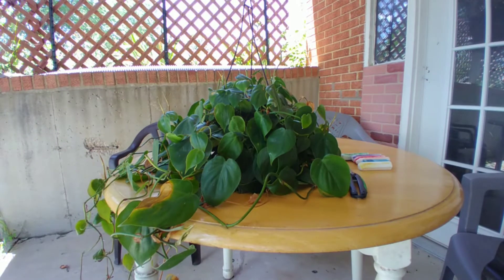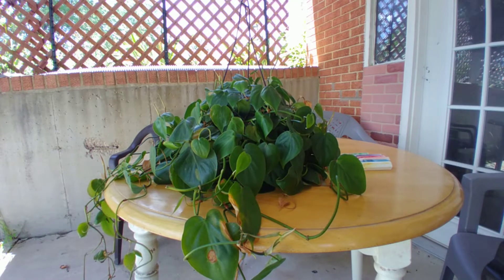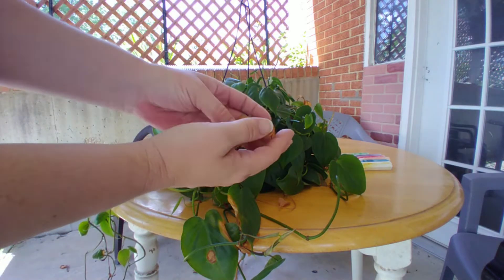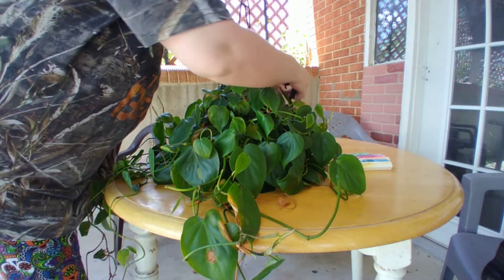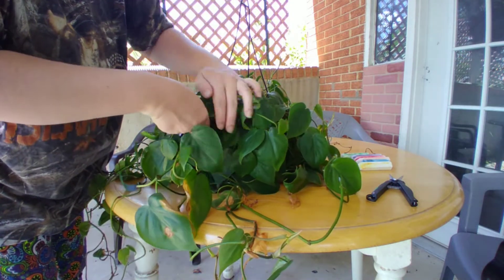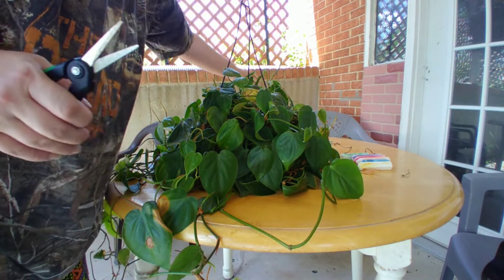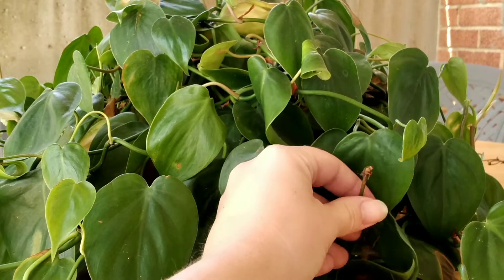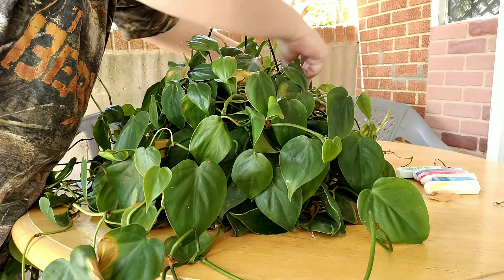🌱Green Philodendron Care!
Quick video on philodendron care. Have a fantastic day!